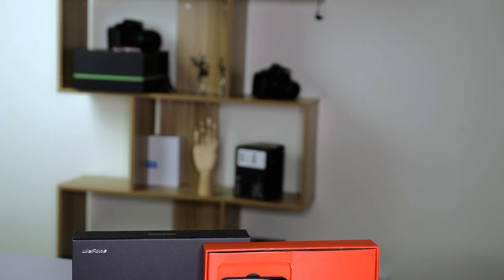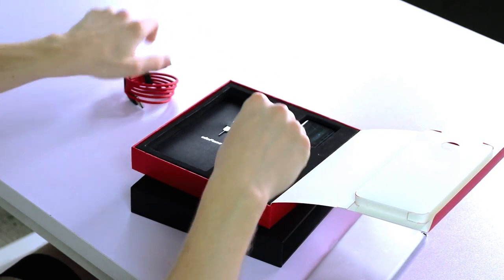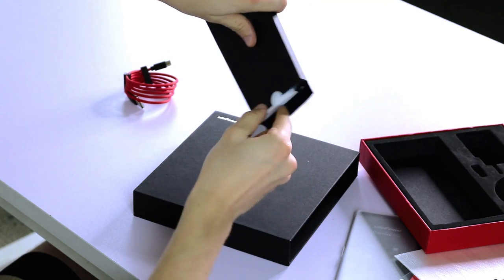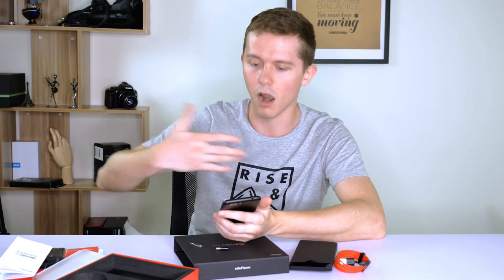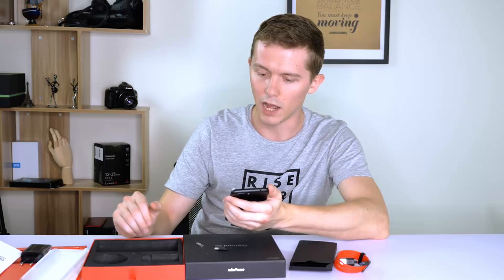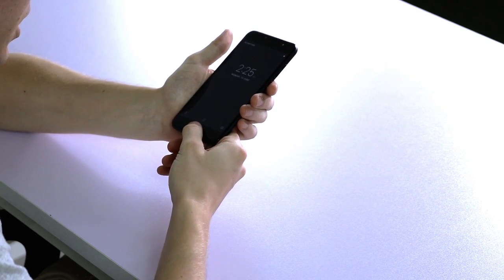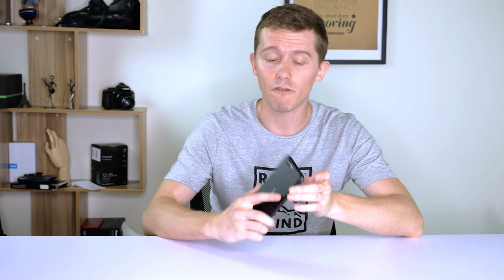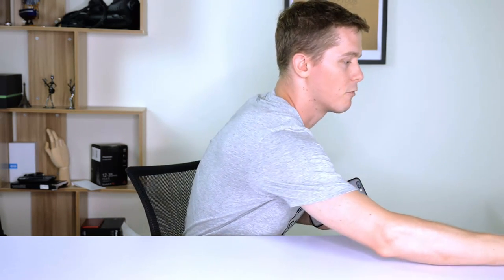Ulefone Gemini Pro Review - A New Helio X27 Processor Phone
Ulefone have released the newest model of their flagship dual-camera smartphone. It's the Ulefone Gemini Pro!